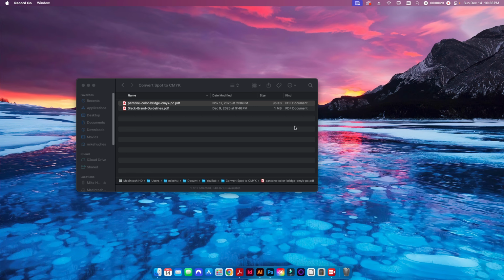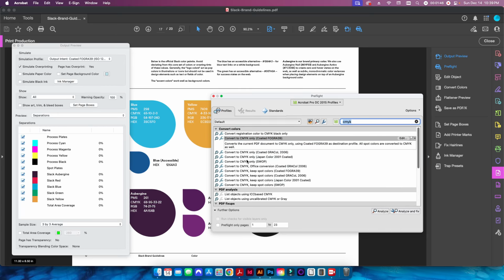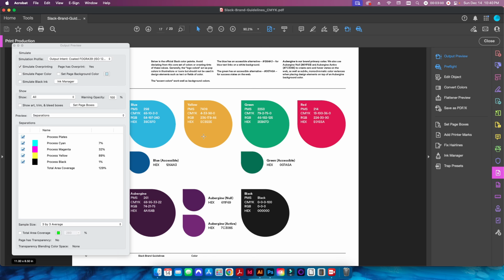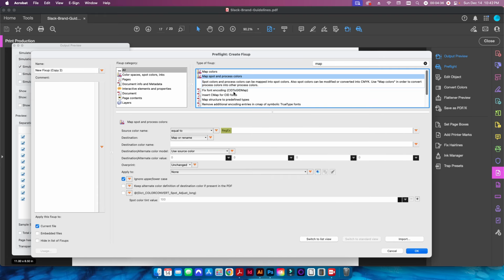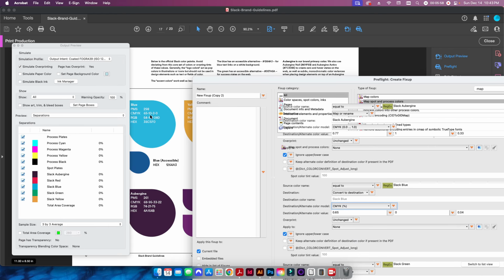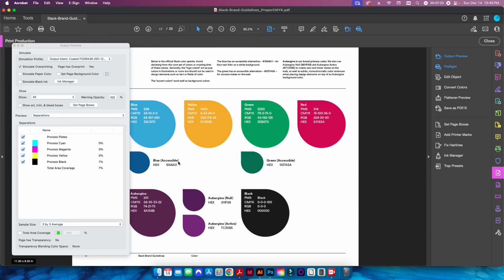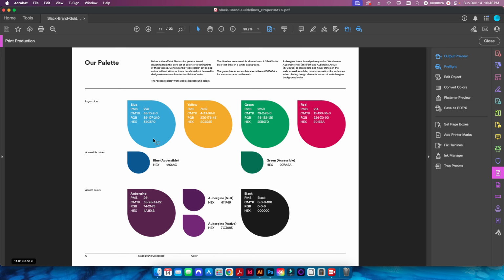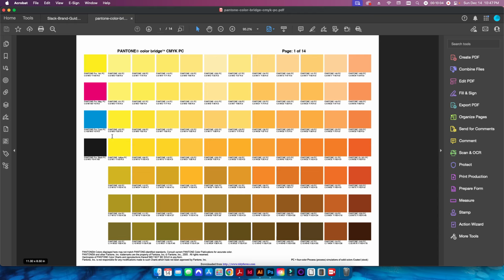How to Convert Spot Colors to CMYK in Adobe Acrobat Pro (Prepress Tutorial)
Struggling with color accuracy in print? In this Adobe Acrobat Pro tutorial, I show you exactly how to convert spot colors (like Pantone) to CMYK while maintaining perfect brand consistency.

We cover two essential methods: a quick automated conversion for general files, and a professional Preflight fixup for when you need to match specific CMYK values from a brand style guide.

In this video, you’ll learn:
How to use the Print Production toolset in Adobe Acrobat Pro.

The simple way to convert a PDF to Coated FOGRA39 or other CMYK profiles.

How to create a Custom Fixup to map spot colors to specific CMYK percentages.

Why your colors look different when converting from RGB-based spot colors.

Video Chapters:
0:00 Intro to Spot Color Conversion
1:04 Checking colors with Output Preview
1:45 Method 1: Simple Preflight CMYK Conversion
2:42 Why automated conversion sometimes fails
4:10 Method 2: Custom Mapping for Brand Guidelines
5:56 Manually entering CMYK values
7:18 Verifying the final results
8:43 Pro Tips for Prepress & Designers

Tools Mentioned:
Adobe Acrobat Pro DC
Print Production Tool
Preflight / Fixups